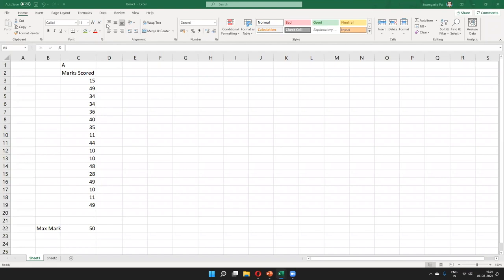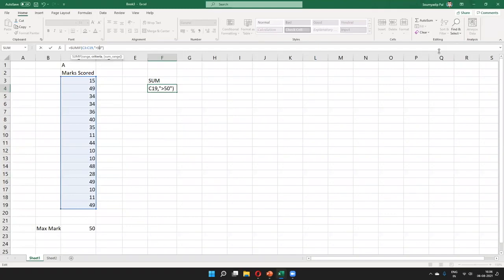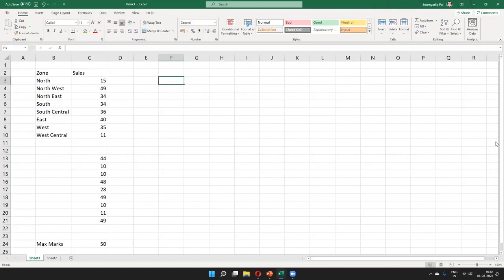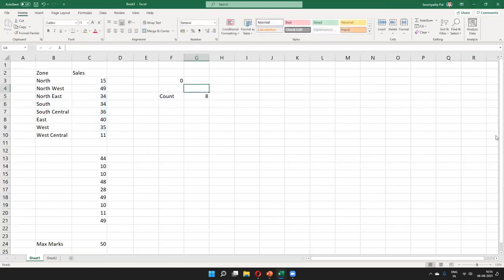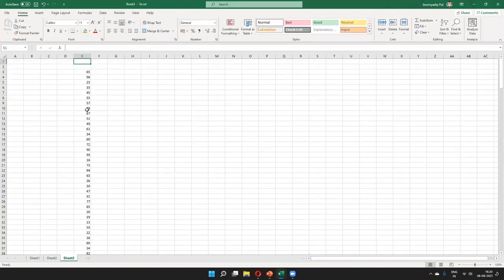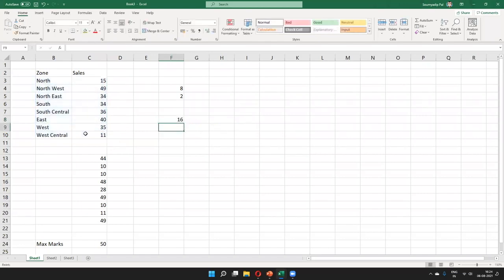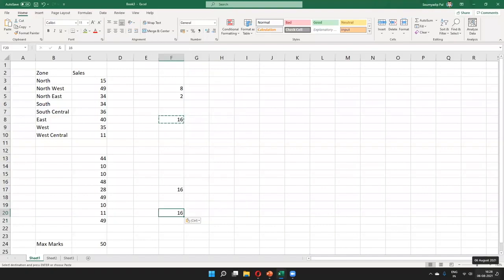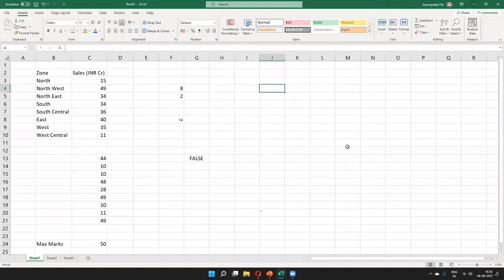MS Office Essentials_ Session 9 (Part 3)